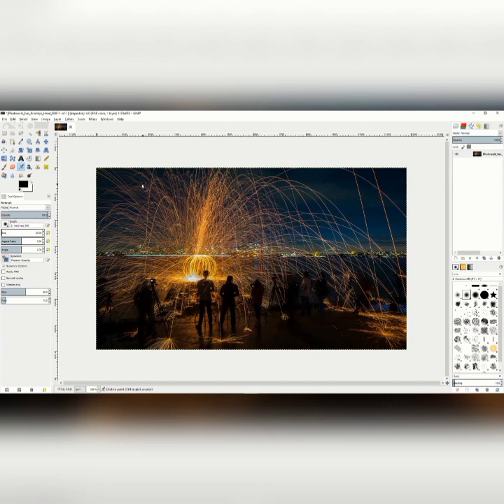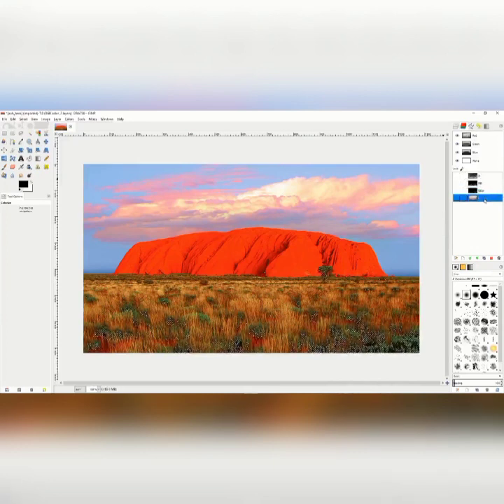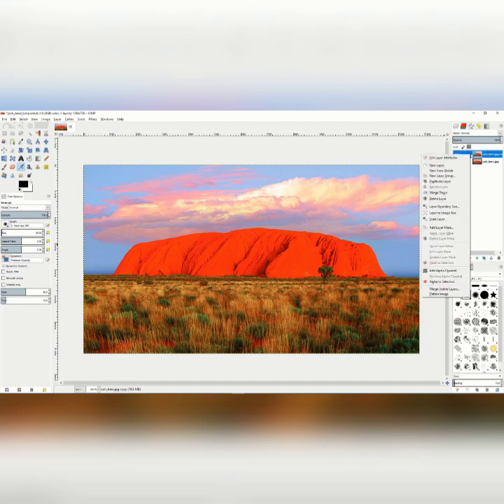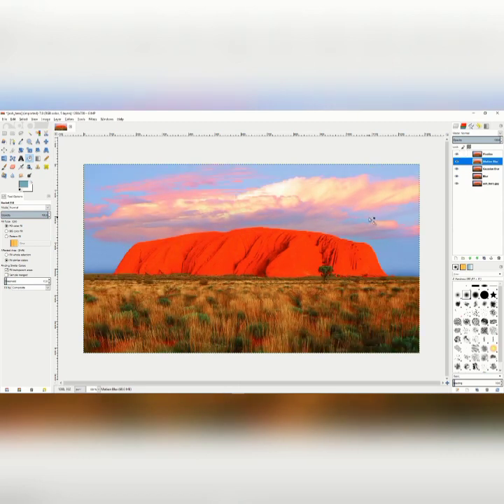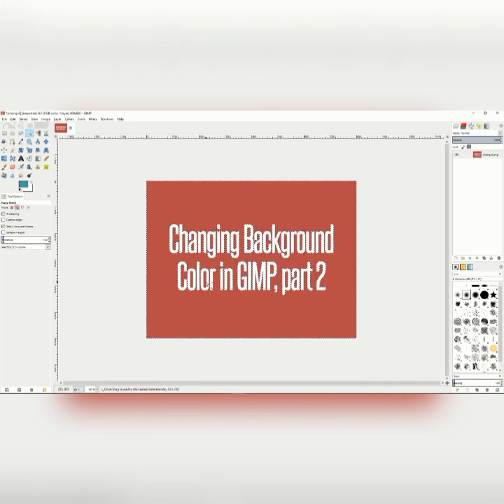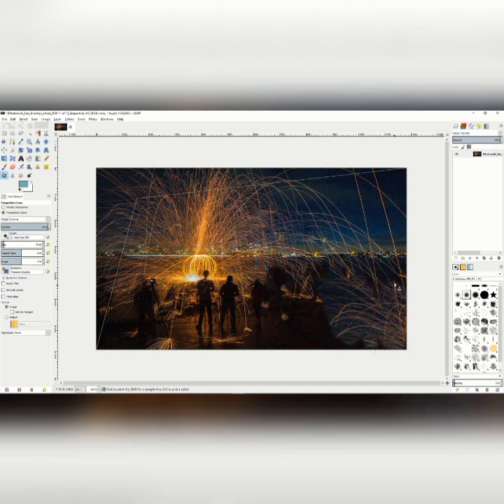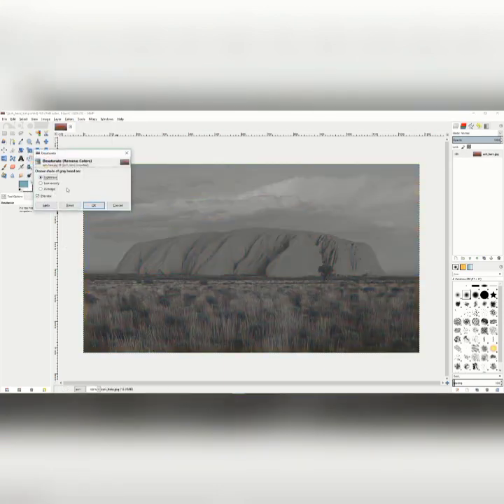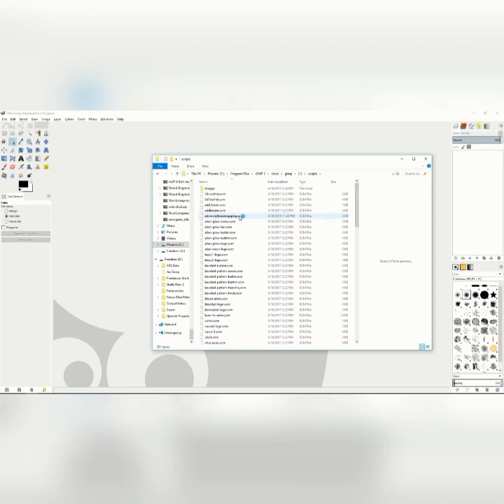Expert Graphic videos part 03 last part